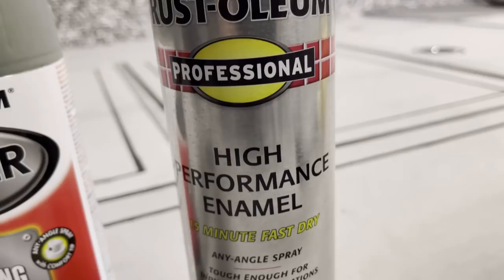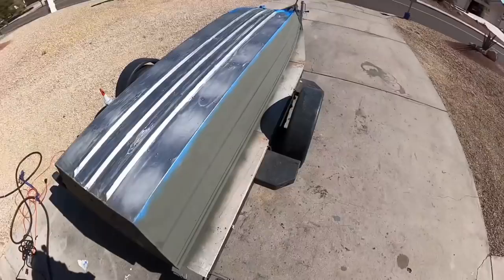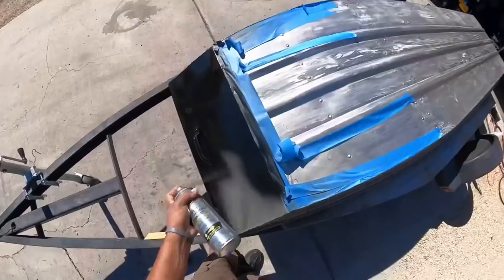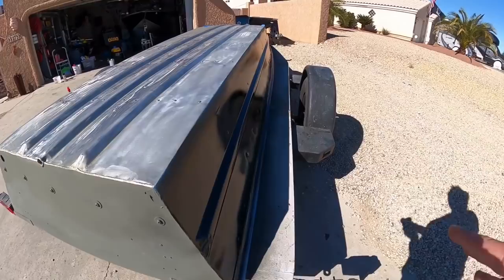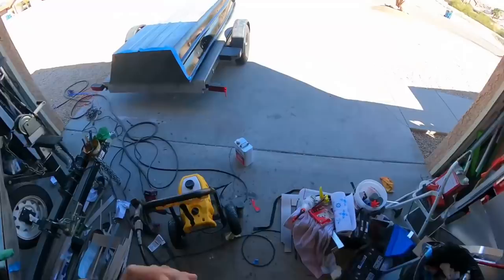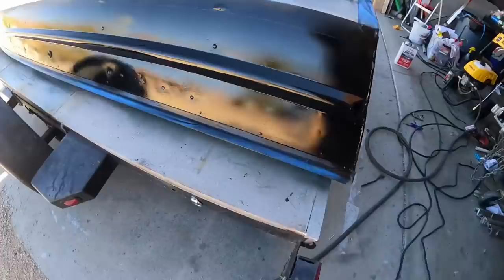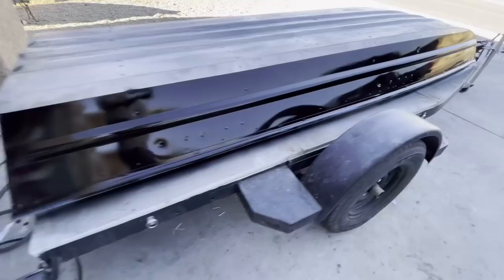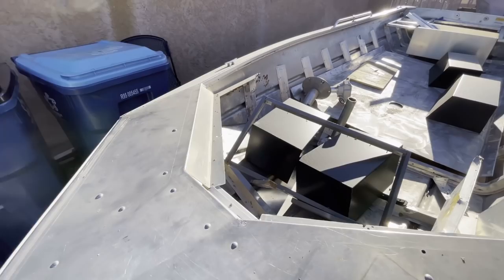Boat Painting made EASY: Painting Tracker Topper 12 | JonYak Project.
From YouTube Free Creator Library.
 or Art-List.
Recommended Channels:
Fireant Fishing
JDS Outdoors